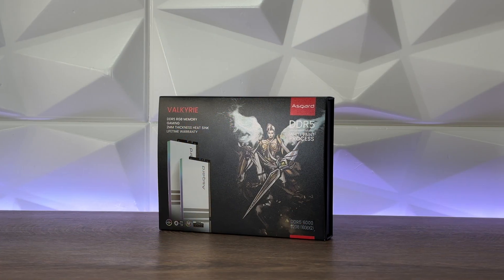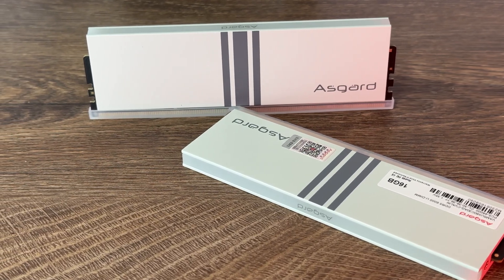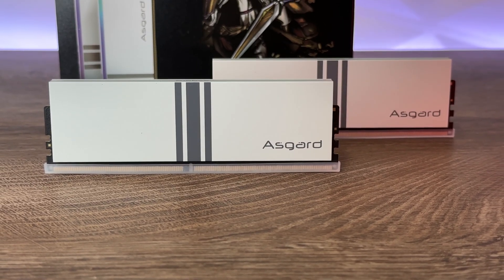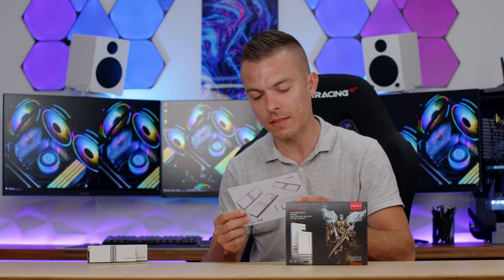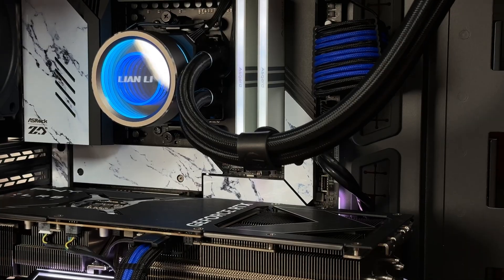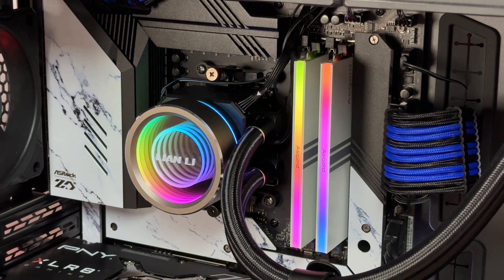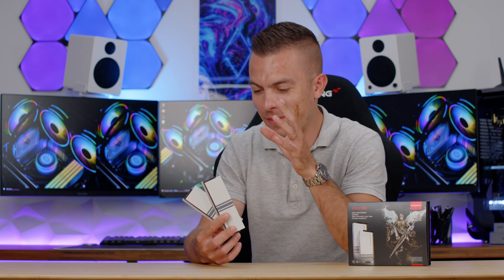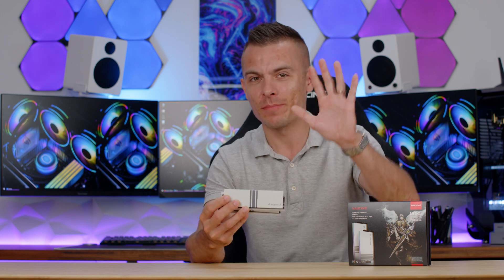ASGARD VALKYRIE DDR5 RGB 6000MHz CL30 - Review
Refreshing their outstanding model, ASGARD released VALKYIRE memory modules as a DDR5 RGB model with kit of 2x 16GB on 6000MHz CL30. Interesting enough with benchmarks, check the review.

►ASGARD VALKYRIE DDR5 RGB 2x 16GB 6000MHz: SOON!

All my builds use CableMod custom cables: